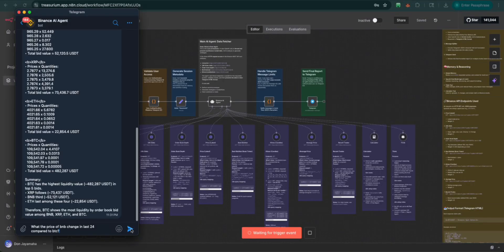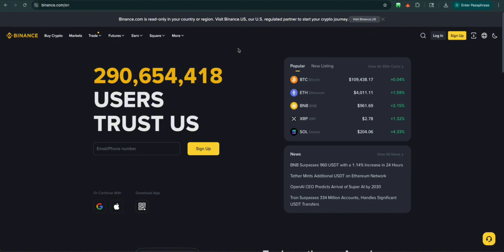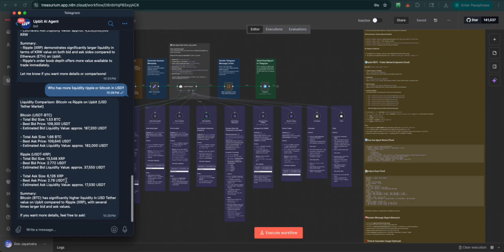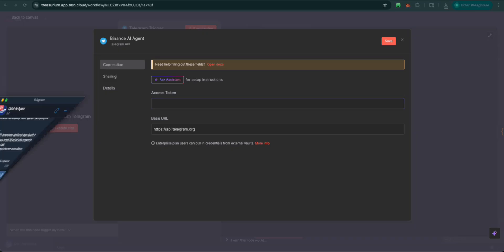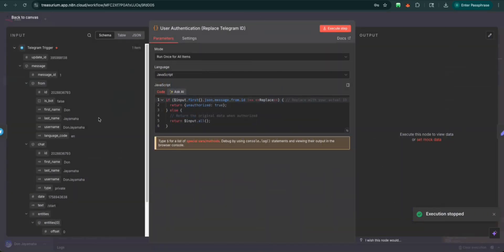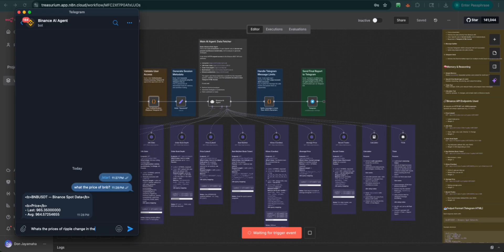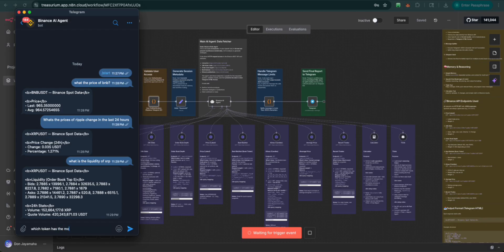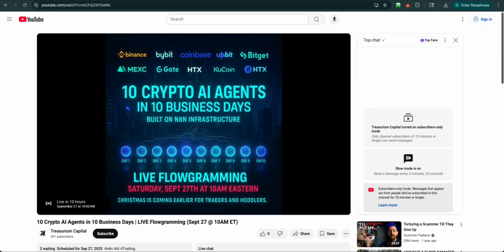Binance AI Agent Tutorial (Day 10/10) | Web3 Tools for AI Agents on n8n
We made it to the final day of our 10-part AI Agent series! 🚀

Today, we’re building the Binance AI Agent — the most powerful setup yet, powered by @n8n-io  and Web3 tools.

In this tutorial, you’ll learn:
🔹 Connecting your AI Agent to @BinanceYoutube  Exchange
🔹 Automating market data feeds & order books
🔹 Executing advanced trading strategies with AI
🔹 Scaling workflows for enterprise-level automation

By the end of today, your Binance AI Agent will be live, autonomous, and fully operational.